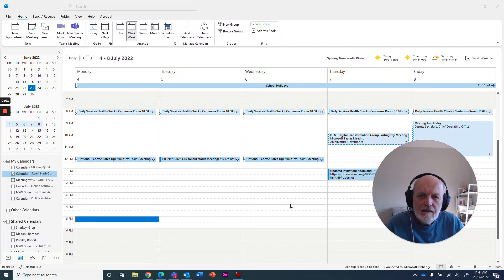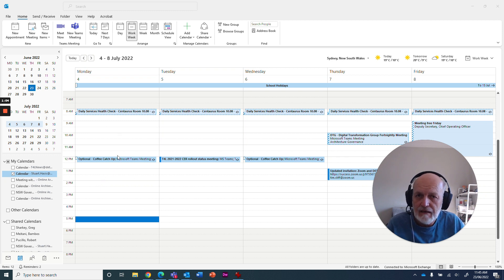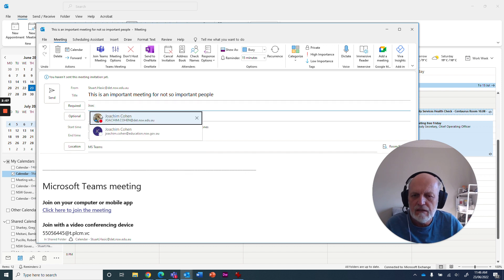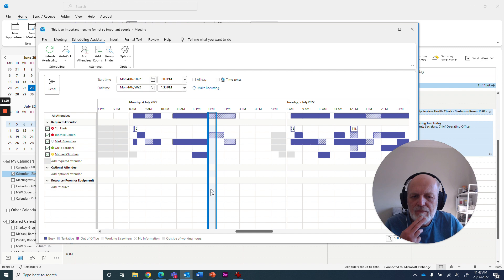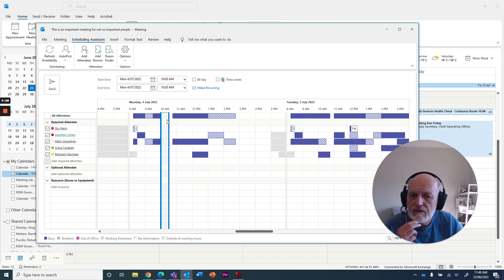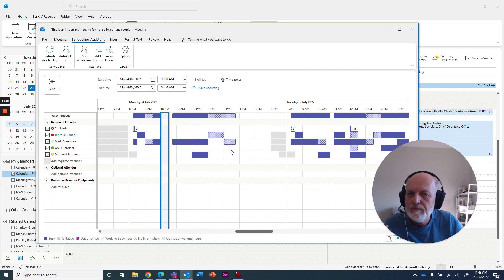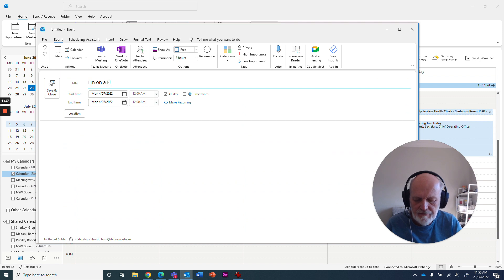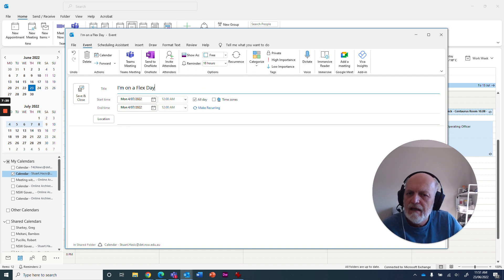Outlook Calendar: Scheduling Assistant and All Day Events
Here's a couple of tips that you may not be aware of when it comes to booking appointments with others in your Outlook Calendar. The first one is Scheduling Assistant, which helps you to identify timeslots when all of the required people for your meeting are available. The second one is how you can make sure your availability during All Day events in your calendar is appropriately set in each case.  All is revealed in this quick video.